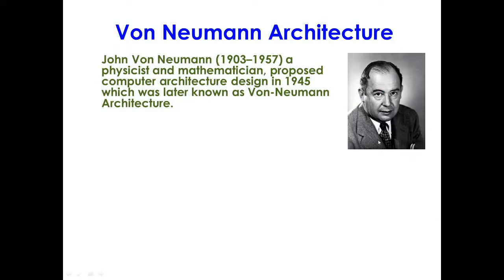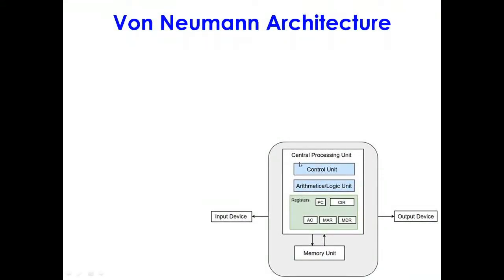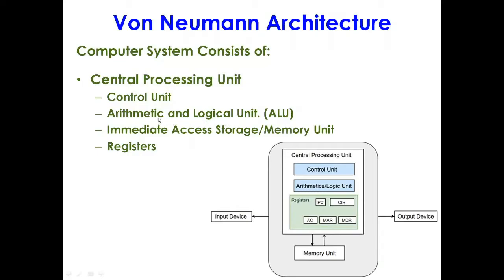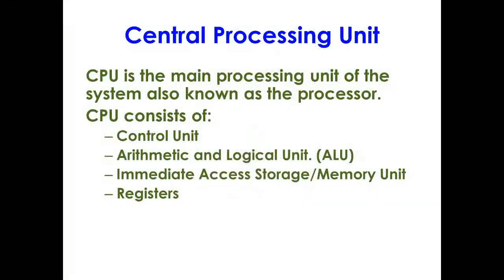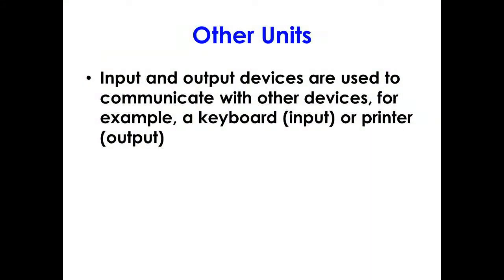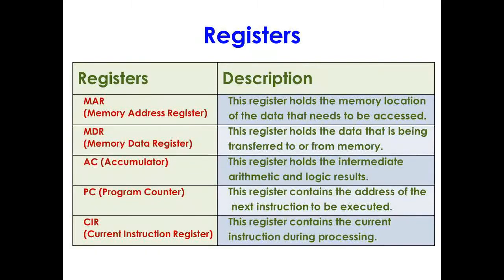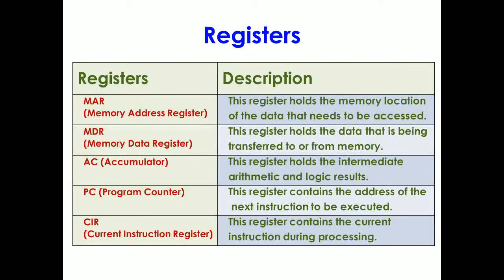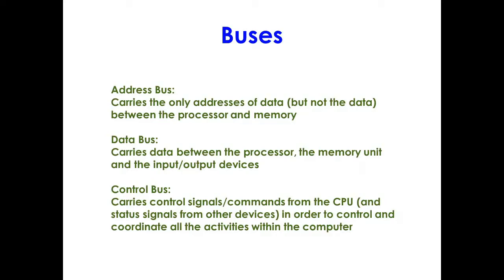Grade-10 (O Level) Computer Science Von Neumann Architecure Lesson 5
Nadeem Kashif
HOD Computer Science